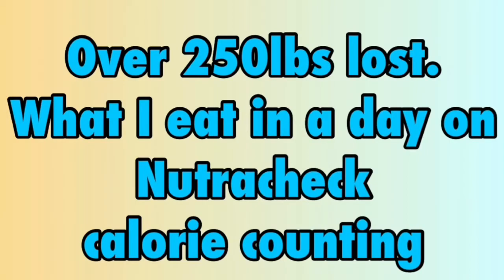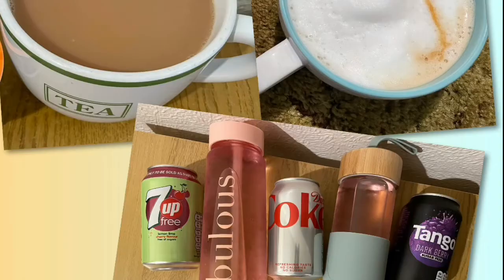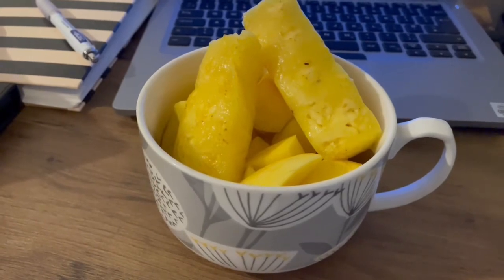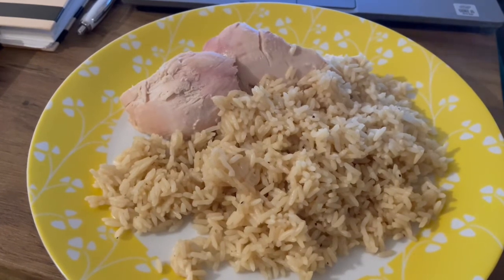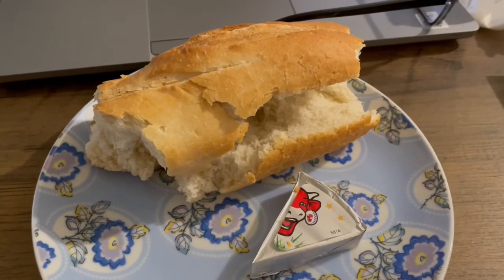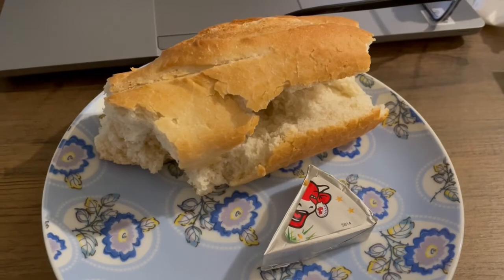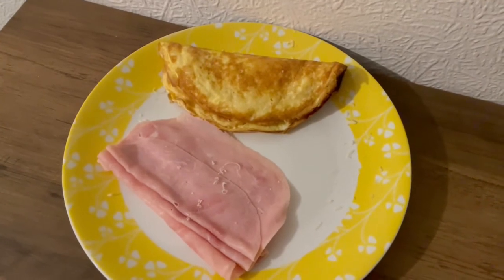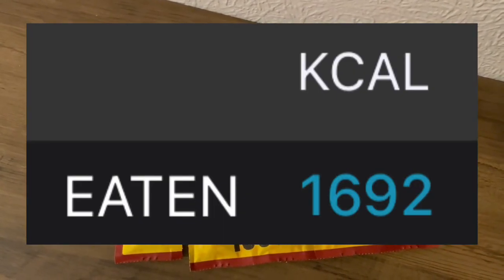250lbs lost. What I eat in a day calorie counting, using nutracheck. To lose weight. Using 1750 cals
1692 cals used